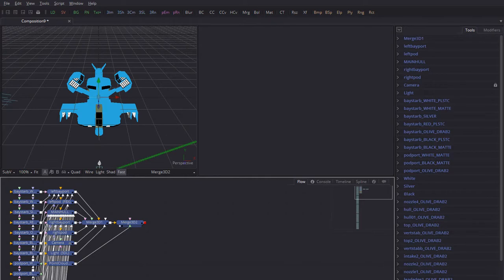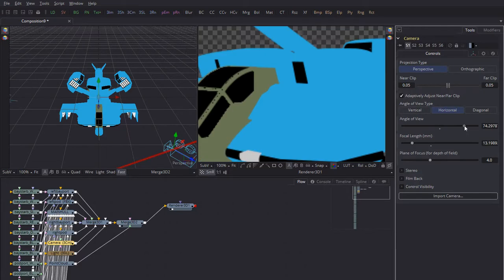LightWave 3party - Fusion, import LightWave FBX